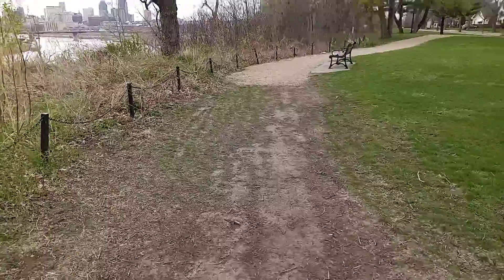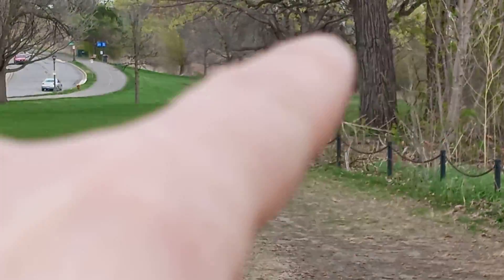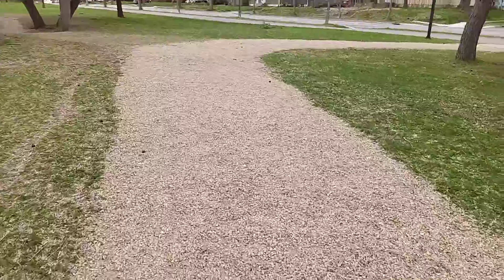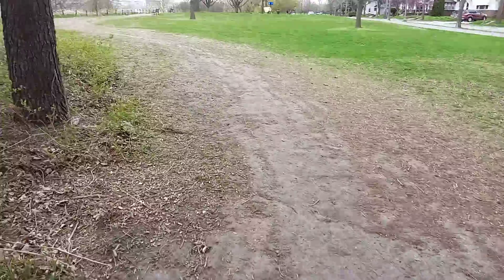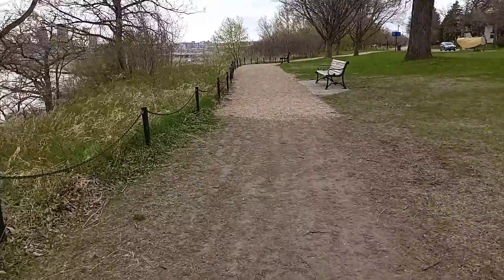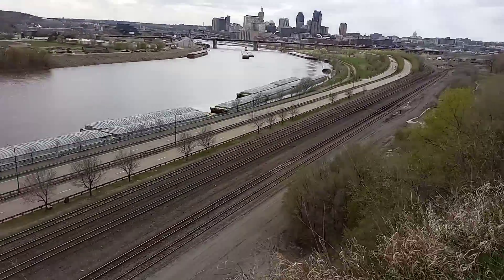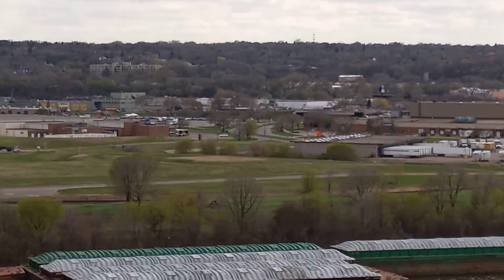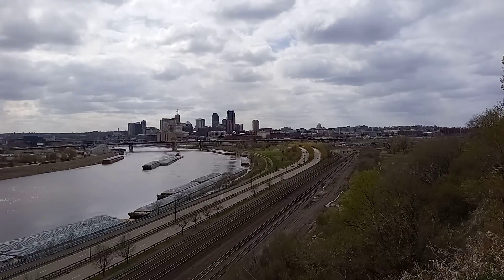Changes at Indain Mounds Park... part 3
more changes and a great view at the end